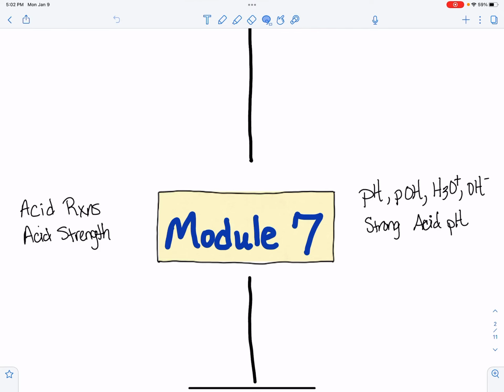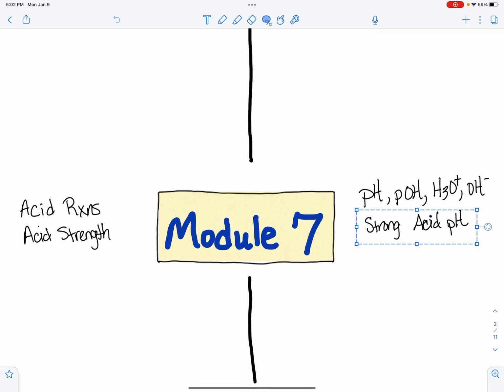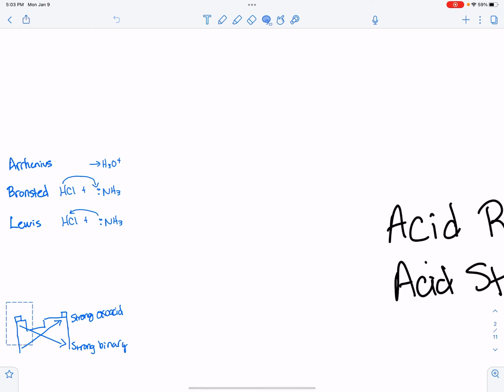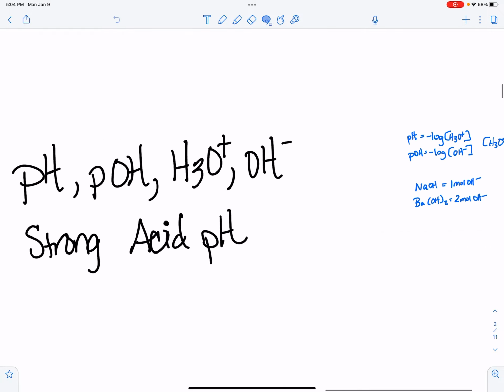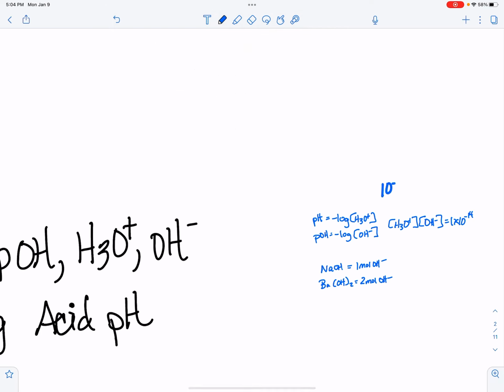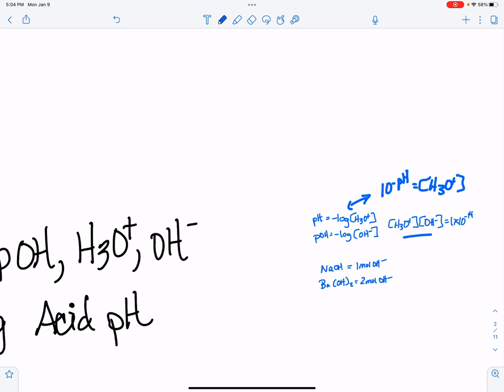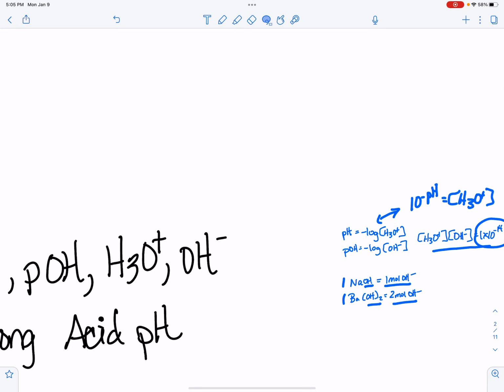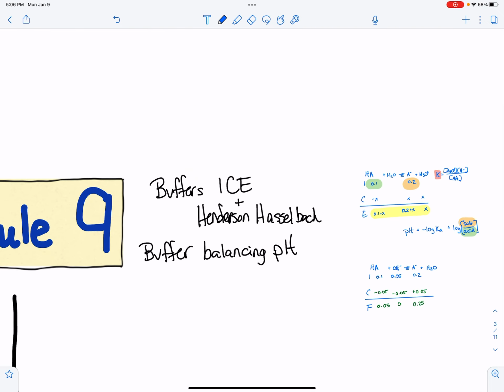Module 7 (4:10)